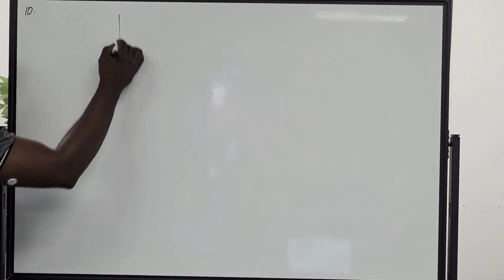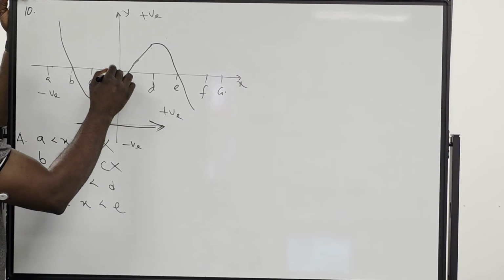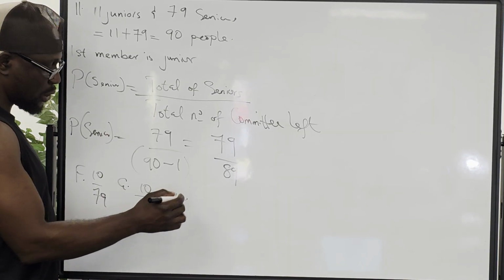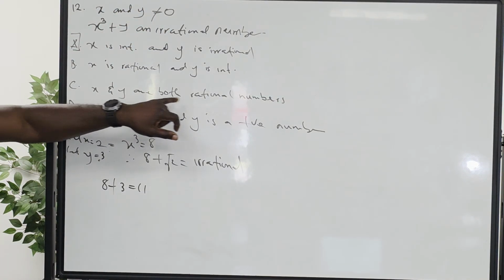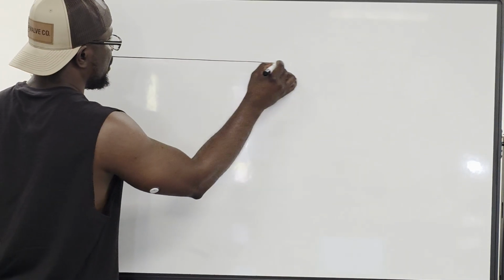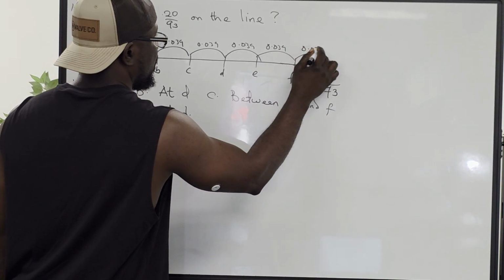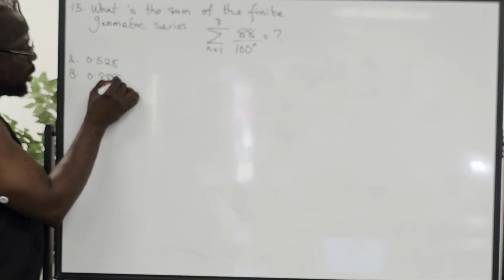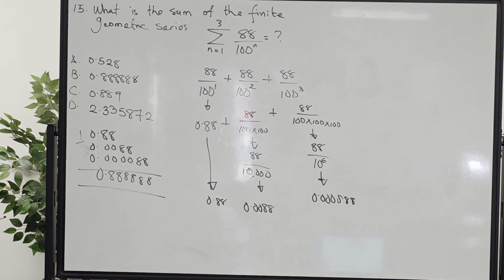2025-2026 Enhanced ACT Math: Strategy Guide | Practice Test Solutions PART 12